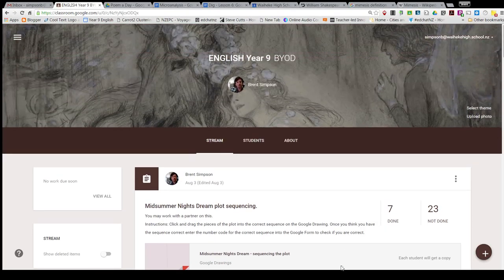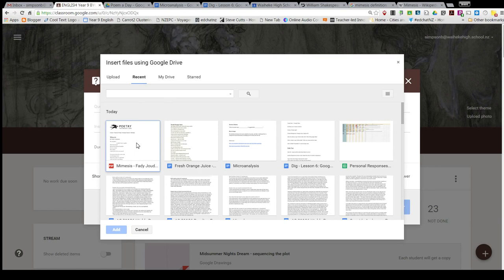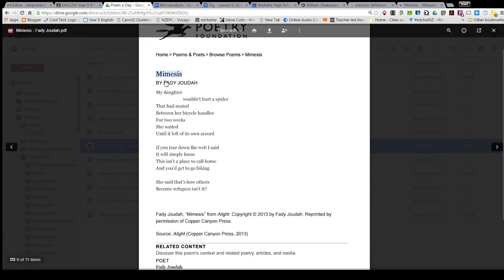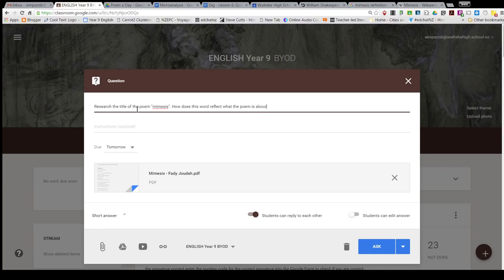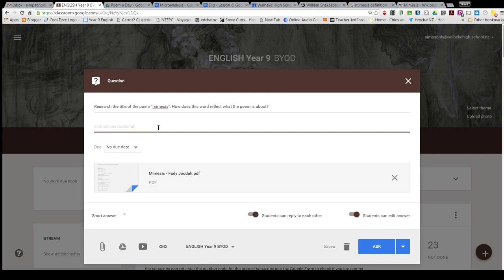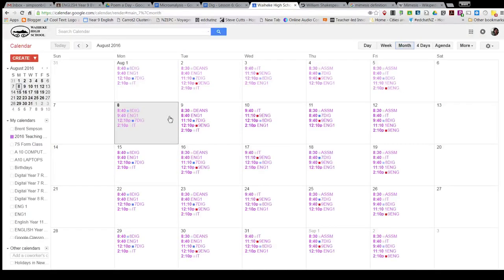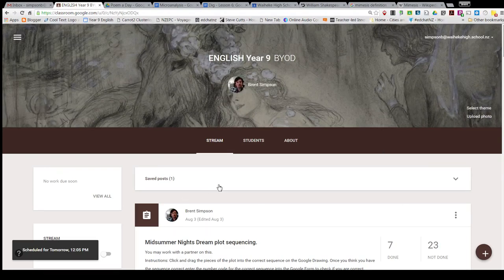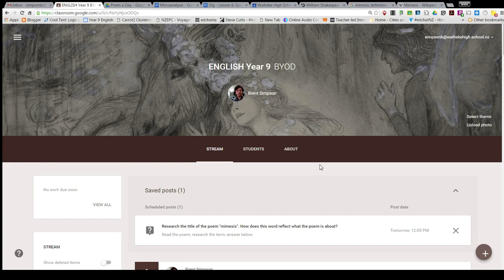Google Classroom - Create a question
Using the "Create a Question" type on Google Classroom to create a quick "do now" for a poem of the day. I like to use a very quick poem micro-analysis as a starter sometimes for my Year 9 English class. This video goes through the process I use to make this quick and easy task.